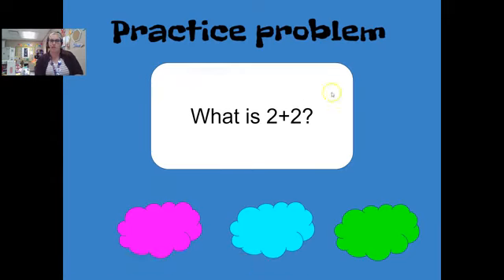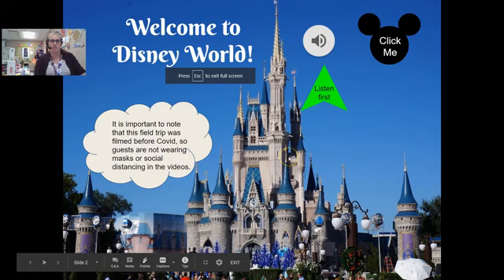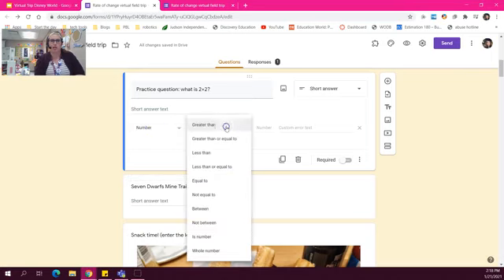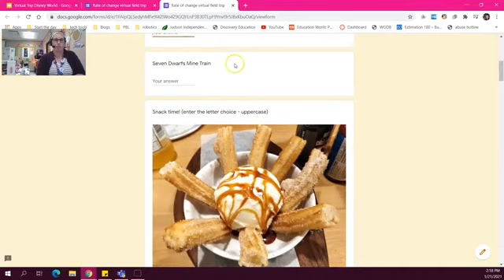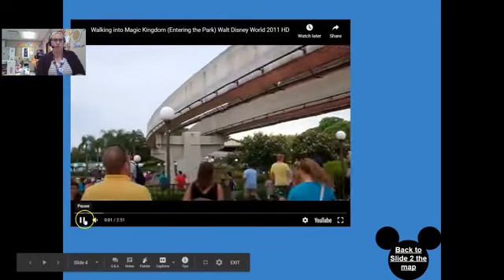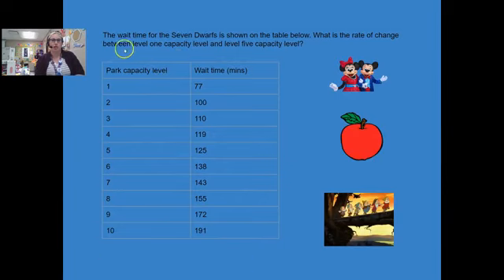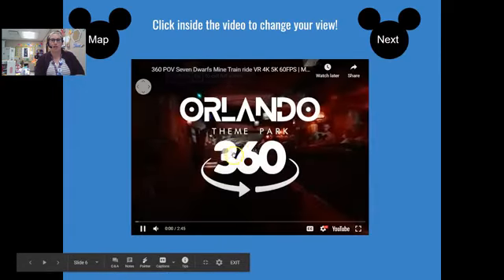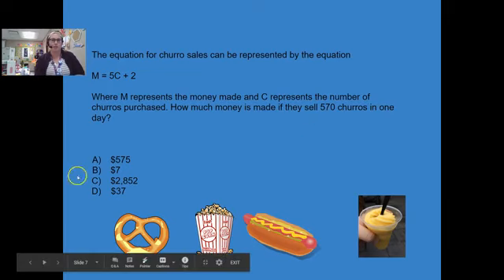Disney World Virtual Field Trip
A how-to video to using my Disney World Virtual field trip